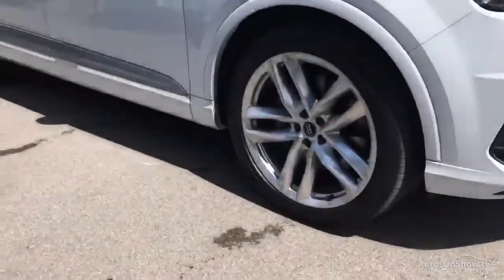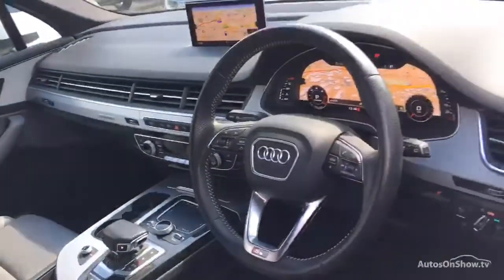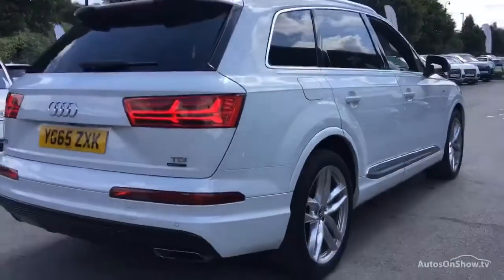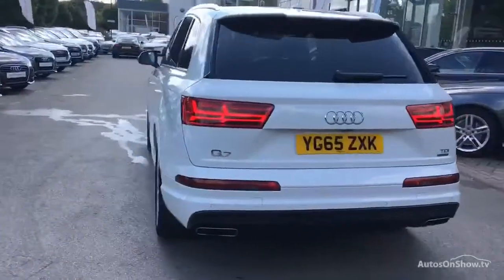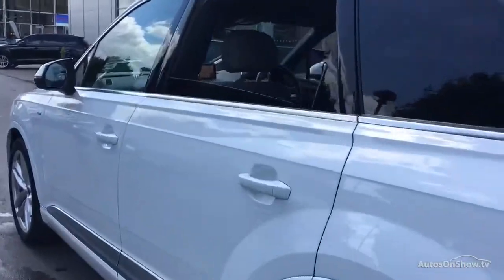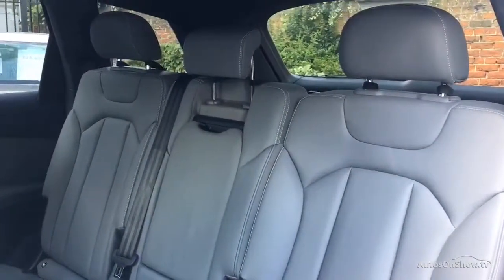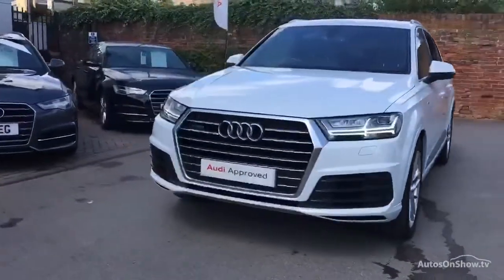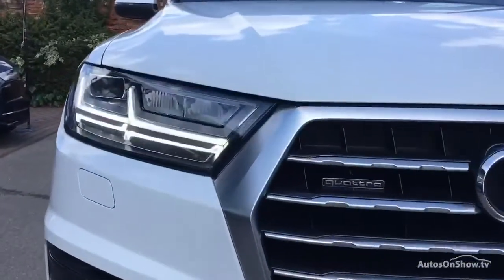YG65ZXK AUDI Q7 TDI QUATTRO S LINE WHITE 2015